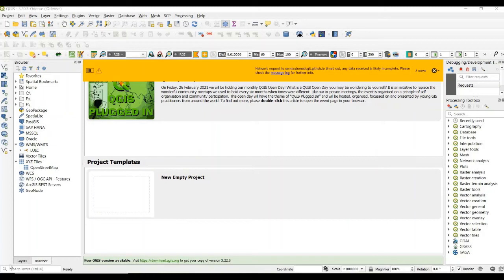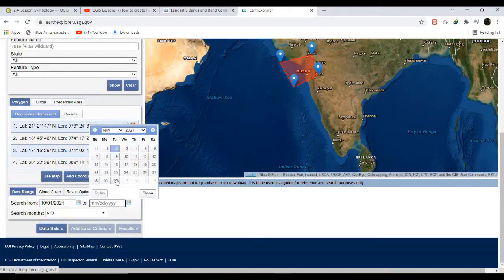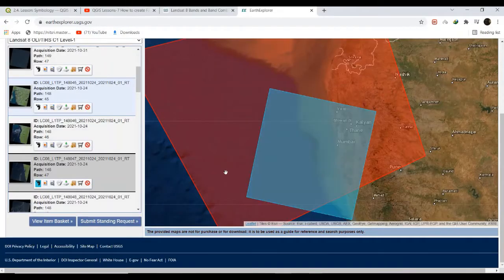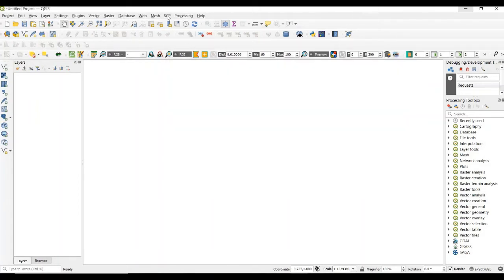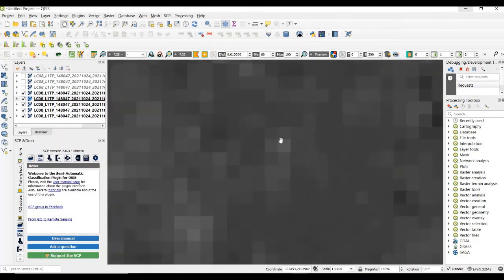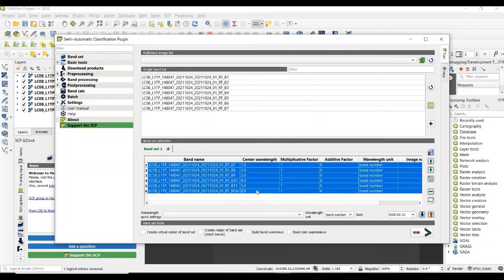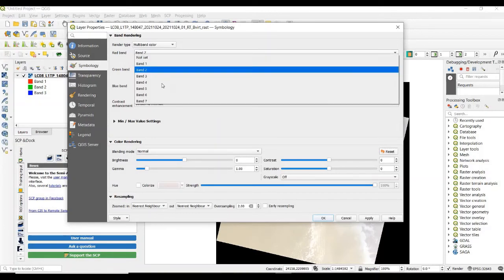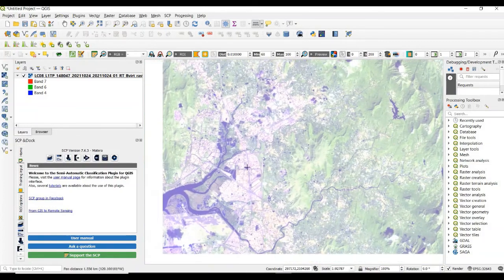True color & False color composit using Landsat 8 Data and QGIS // By Deepak verma